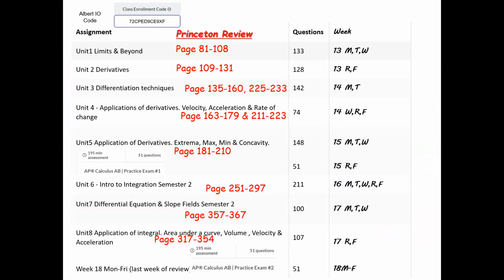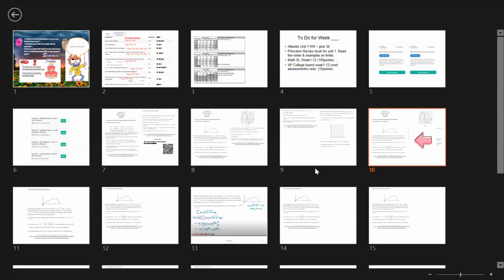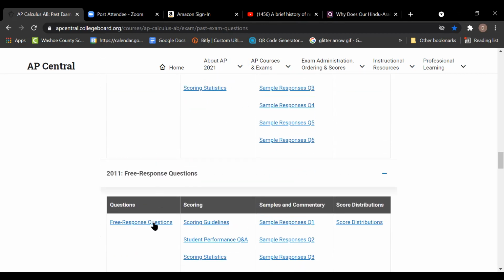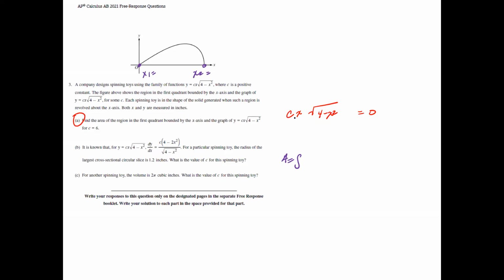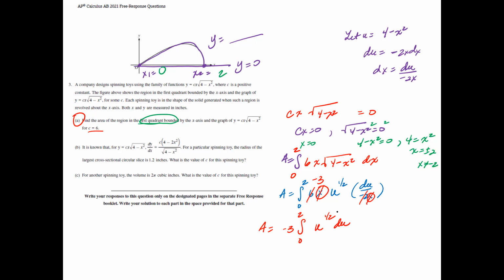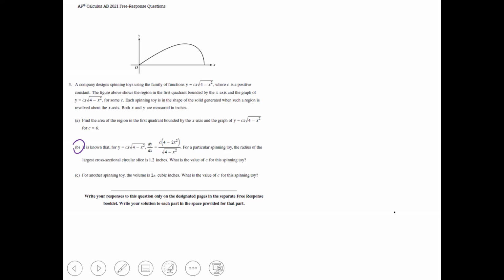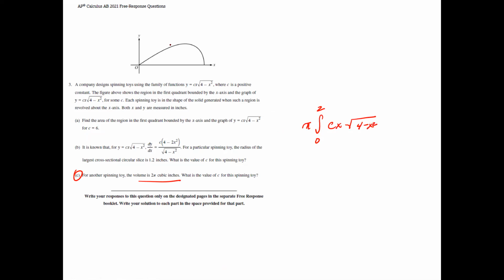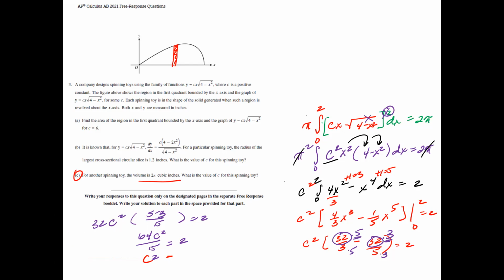Week17Mon APCalc AB exam review week5 FRQ all 2021 area & volume DrNataliaCallahan